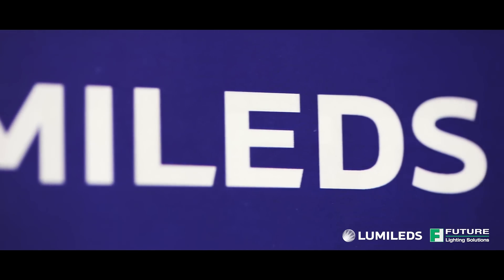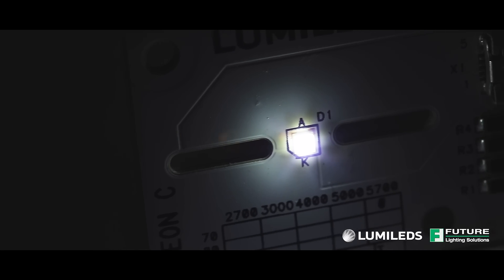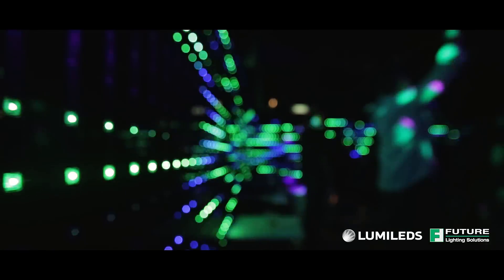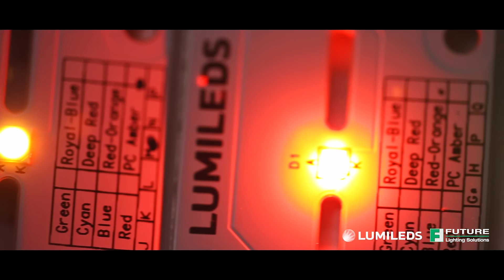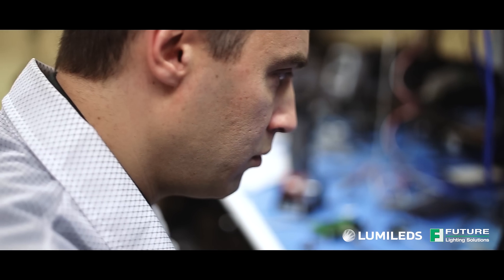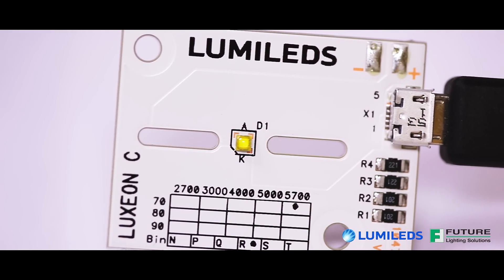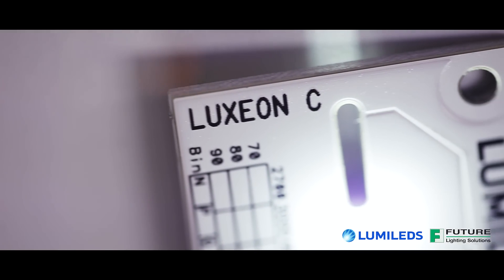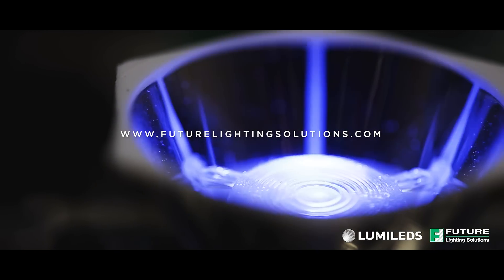Lumileds Presents the LUXEON C Line of Color and White LEDs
All LUXEON C packages have the industry’s most consistent focal length across its color and white ranges enabling Smooth Color Mixing, Higher Optical Efficiency, Simpler Optical Designs, and ultimately, Faster Time to Market.

Small focal differences can significantly impact beam patterns, especially in imaging and reflector-based optical systems. LUXEON C has the industry’s most consistent focal length across its color and white ranges enabling Smooth Color Mixing, Higher Optical Efficiency, Simpler Optical Designs, and ultimately, Faster Time to Market.

 With LUXEON C, customers can say goodbye forever to the dreaded halo effect when color mixing. In this example, two wall washers have been designed, one with LUXEON C and one with its closest competitor. Because LUXEON C LEDs have a consistent focal length, there is no halo effect when color mixing. With competitive parts, due a difference in focal length of their red LEDs, you can see an unpleasant red halo, especially when the tunable fixture is outputting white light. LUXEON C is the only color LED product that delivers color mixing without halos.

LUXEON C uses a special dome for the perfect balance between small source size and light extraction for excellent Cd/lm and luminance for higher brightness and sharper beams. In traditional domed LED products, the effect of encapsulation of the LED die increases overall light output at the expense of magnifying the light source. Un-domed products, on the other hand, provide the smallest source size, but do not benefit from the increased flux that a dome’s encapsulation gain provides. LUXEON C combines the best of both worlds in its proprietary large radius dome, which increases flux while minimizing source magnification.

LUXEON C is the industry’s first completely hot tested Color line, allowing customers to design with confidence knowing that the LEDs they purchase will perform in application as specified at 85°C.

LUXEON C color LEDs offer the best thermal resistance in their product class. With Rth values that are anywhere from 44 to 68% lower than its nearest competitors in a given color, fixtures designed with LUXEON C can operate at much cooler temperatures than those designed with competitive LEDs, allowing customers to save on heatsink costs or drive the LEDs harder for more light output.

With its compact package size of 2mm by 2mm, LUXEON C enables close packing and high color density. It also features an easy to solder 3 stripe pad layout with an electrically isolated pad for simpler thermal management.

Finally, LUXEON C’s “short dome” design enables crosstalk reduction in densely packed arrays, which aids in color mixing, prevents undesired phosphor fluorescence, and boosts overall efficiency.

LUXEON C. Twelve Colors. Six Whites. One focal length. Endless Benefits.